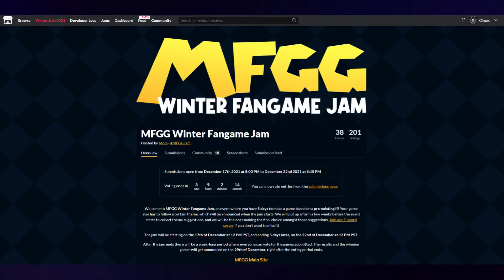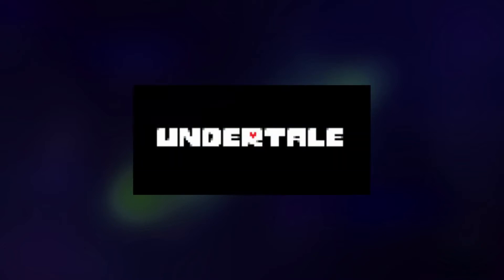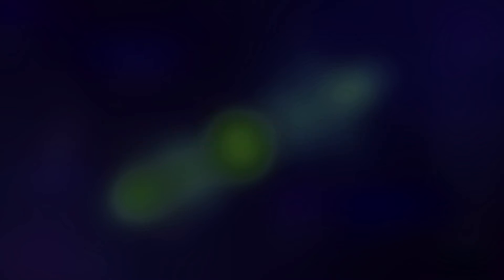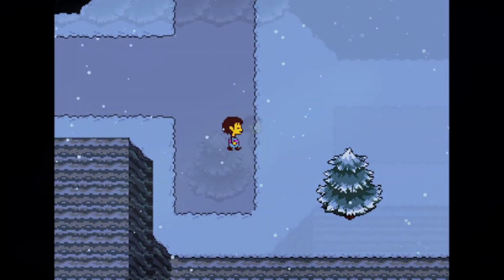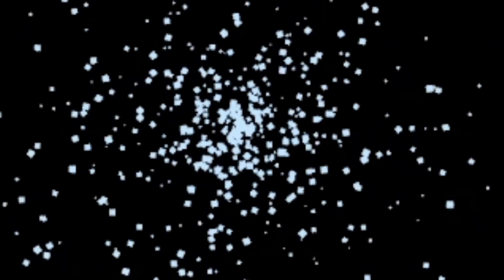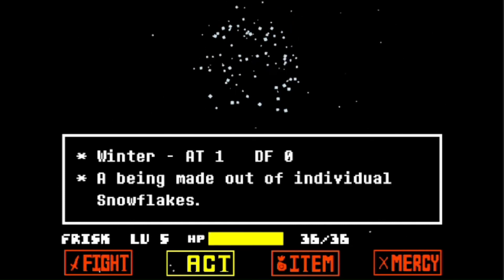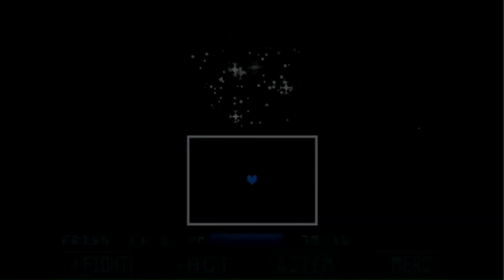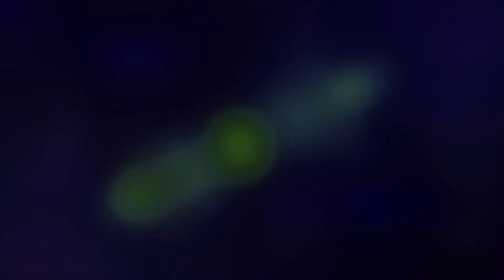The Making of Undertale - Blue Snow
In this video I am going to show you how I made my Undertale Fangame: Undertale - Blue Snow for the MFGG Winter Fangame Jam.

You can also check out my GameJolt page where I am currently working on a remastered version of an Undertale fangame fo mine:

I would love to hear your Feedback in the comments. =]

Ciao.